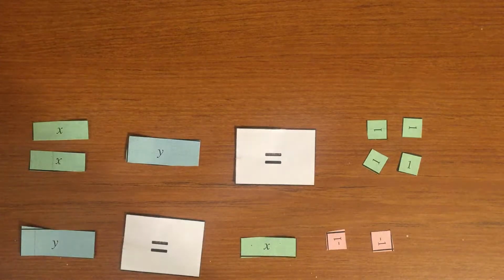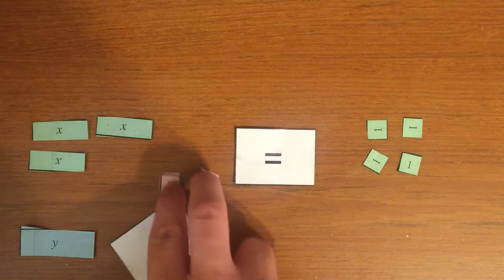MAT 303: Test 3 Part 1: Algebra Tiles